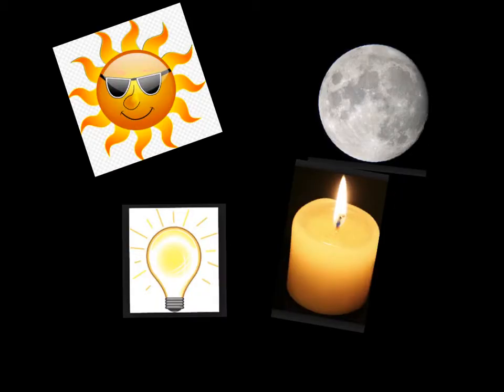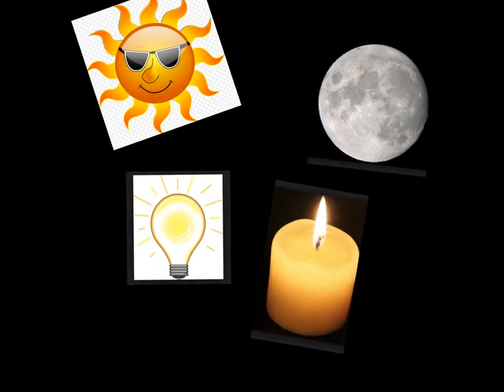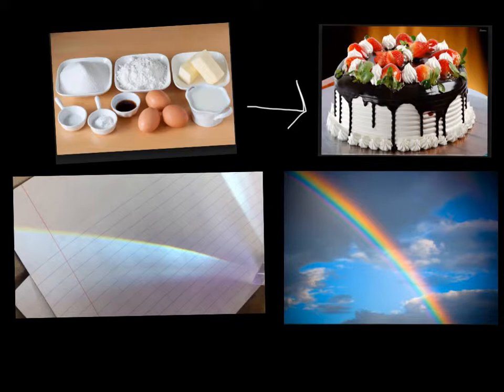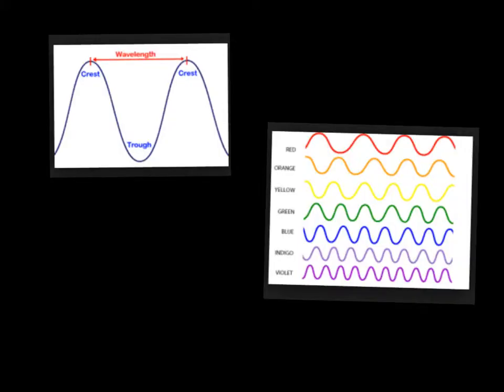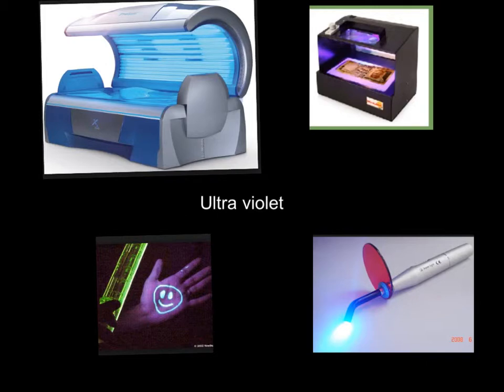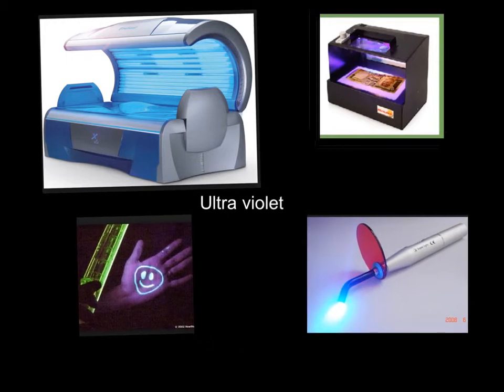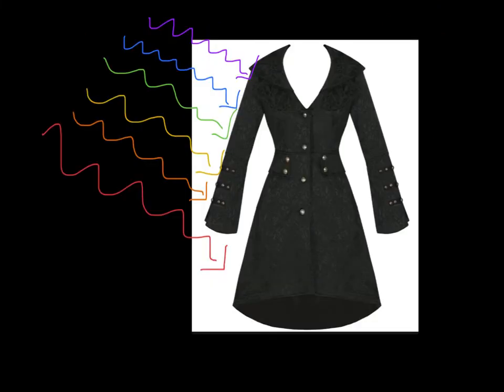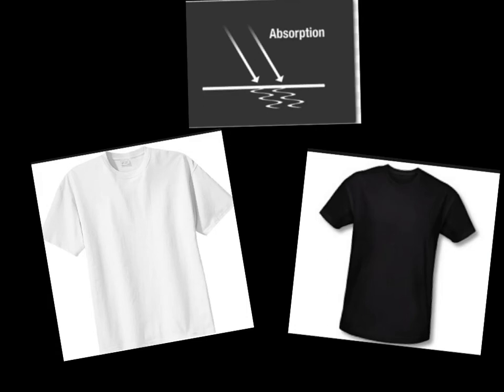explain light by angela and kelly